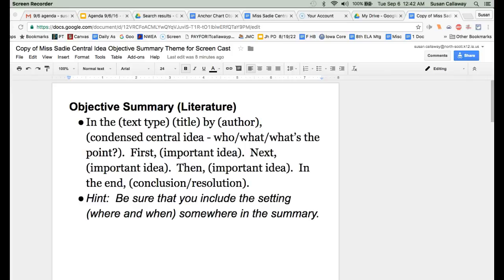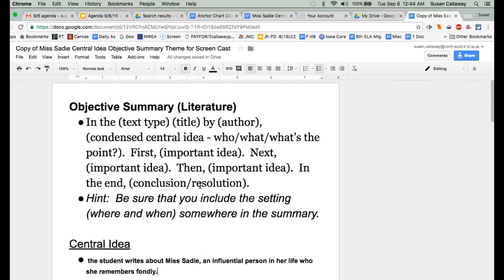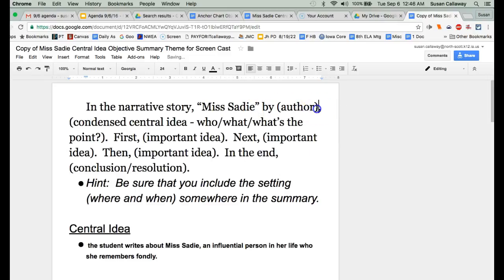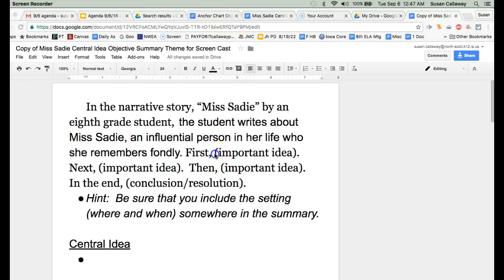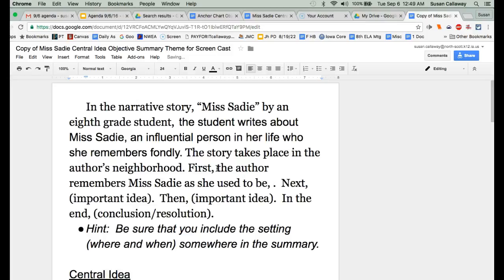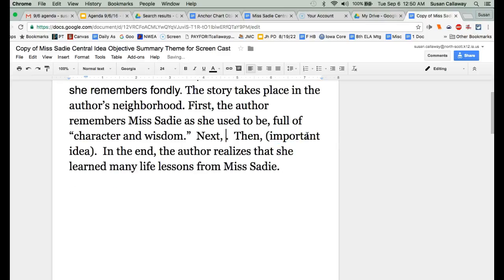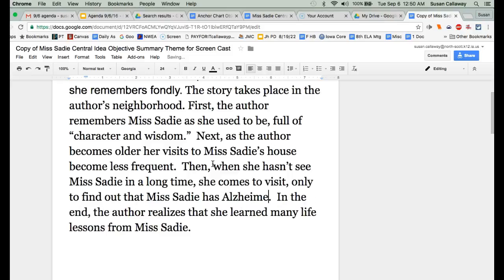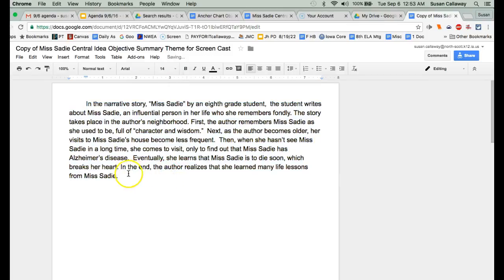Miss Sadie Central Idea, O.S.